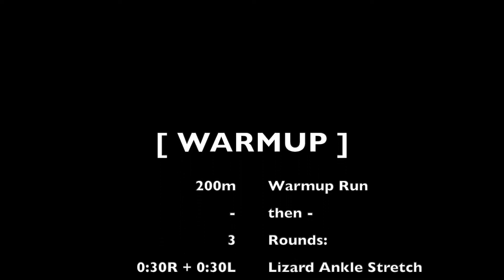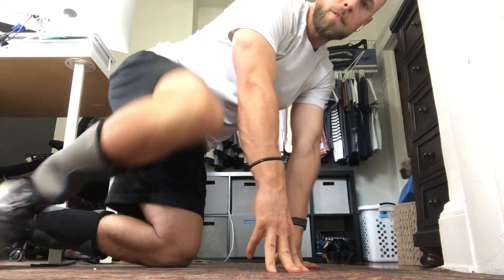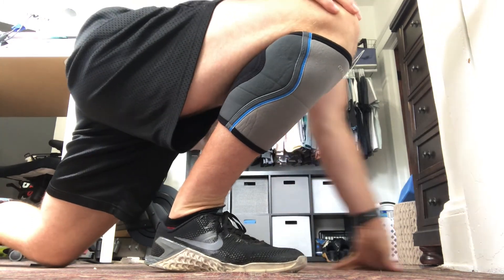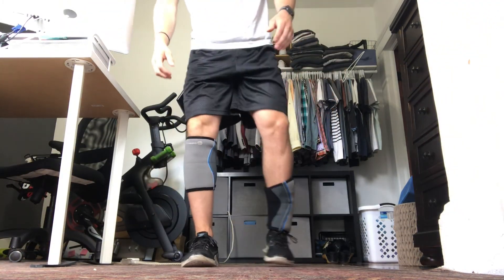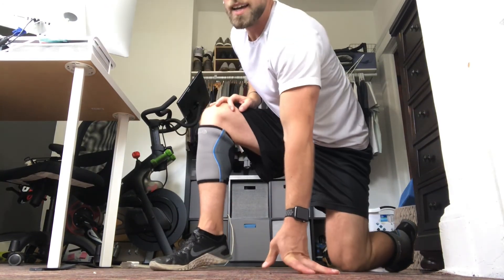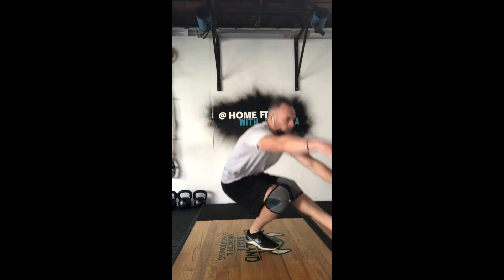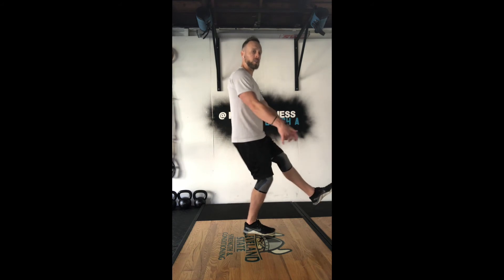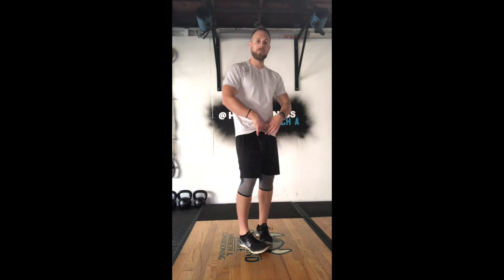@ Home Fitness w/ Coach A - Day 163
Day 163 - Lower Body Squat Focus

[ Warmup ]
200m Run
-then-
2 Rounds:
0:30R + 0:30L Lizard Ankle Stretch
15 Narrowing Stance Squat
-then-
10R + 10L Lunging Calf Extension

Explanation @ 0:00

Demonstration @ 5:41

[ Strength ]
4 Rounds:
5, 10, or 15 Each Pistols
1:00 Rest
(OR)
10:00 Skill Practice

Explanation @ 0:00
Demonstration @ 7:14

[ Workout ]
20:00 Alternating EMOM:
10 Squat Jumps (to 1 ft target)
15 Goblet Squat 53/35
200m Run
1:00 Rest

Explanation @ 0:00
Demonstration @ 8:29

[ Recovery ]
1:00R + 1:00L Foot Smash

1:00R + 1:00L Calf Roll/Smash

1:00R + 1:00L Quad Roll/Smash